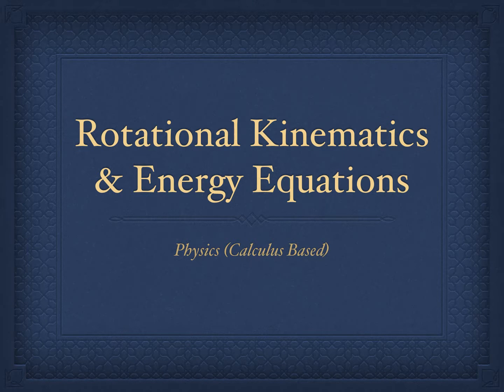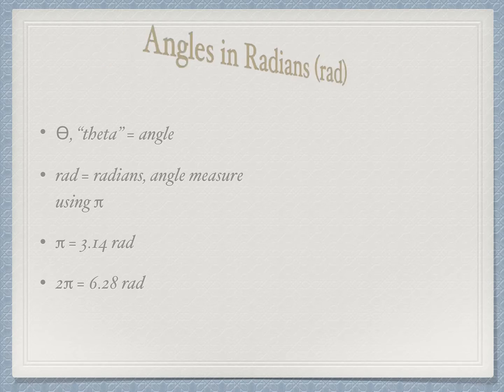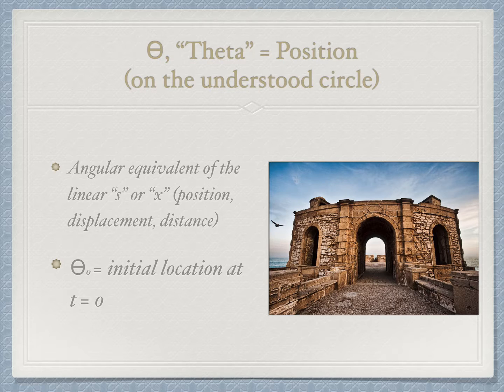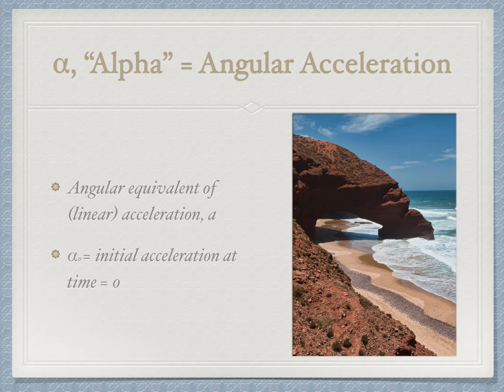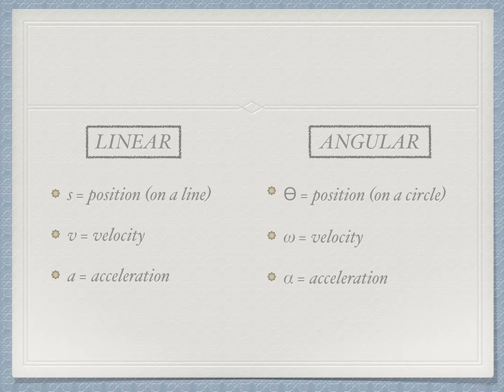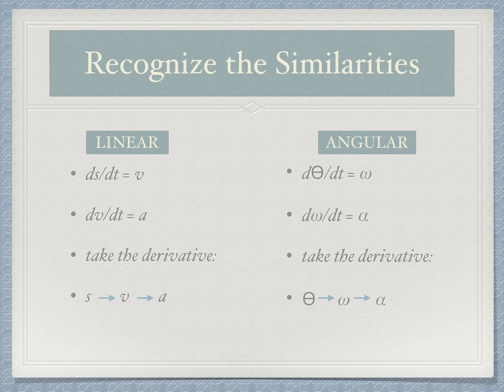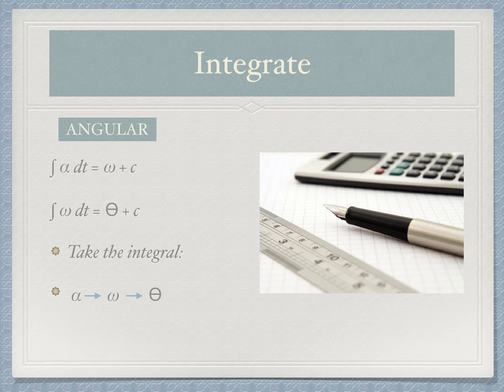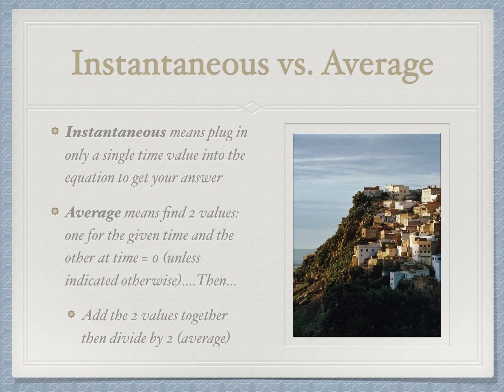Physics Rotational Kinematics & Energy Values (Greek)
Physics Rotational Kinematics & Energy Equations values, comparing linear motion to angular motion, what each Greek letter represents